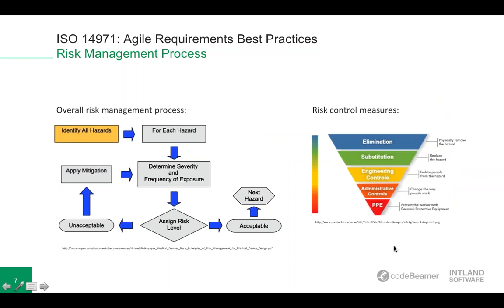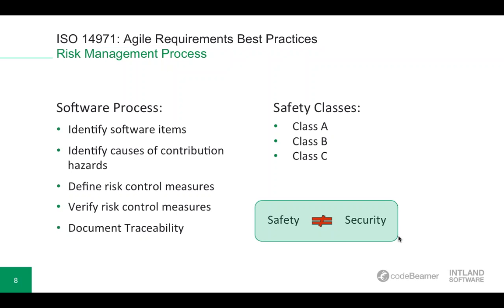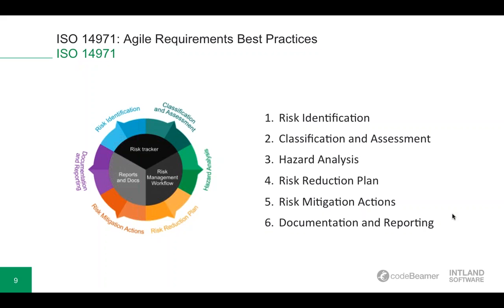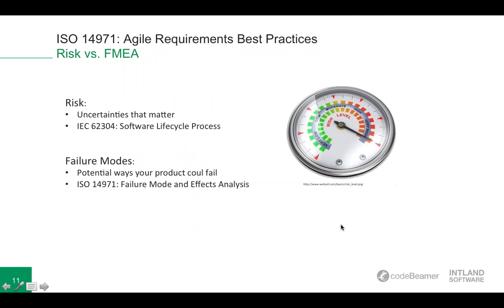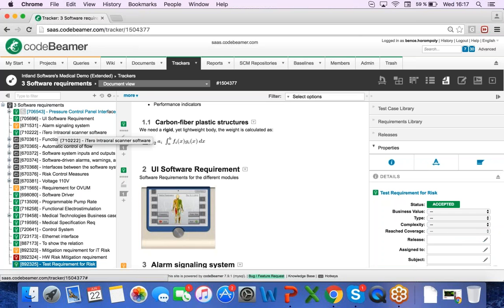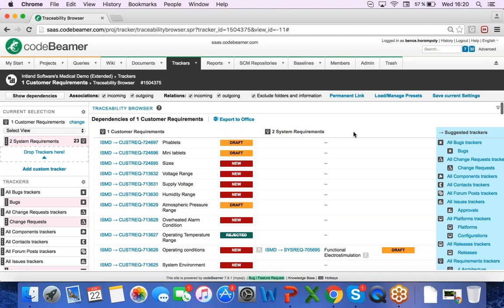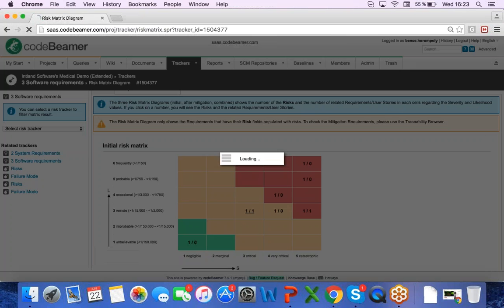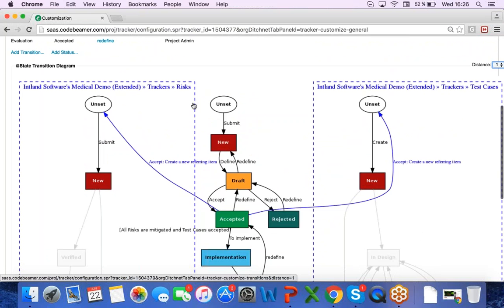ISO 14971: Medical Risk Management Best Practices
Risk management is of such vital importance in the development of medical devices that a separate standard was devised to ensure the adequacy of hazard reduction processes. ISO 14971, a standard titled Medical devices -- Application of risk management to medical devices aims to ensure that medical end products (devices) are as free of hazards as reasonably possible. It specifies a process for identifying, analyzing, and controlling (reducing or mitigating) all risks, and to monitor the effectiveness of your risk management lifecycle. Watch this webinar recording to learn more about the practicalities of managing risks in complex medical (embedded) software projects. This webinar recording covers the planning and execution of a comprehensive risk management lifecycle, from analysis through reduction to reporting and compliance.